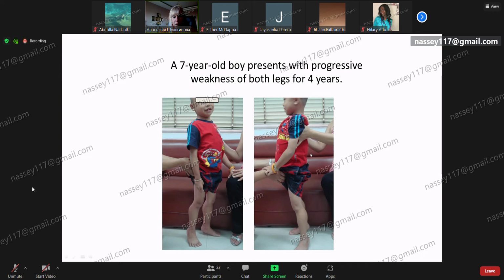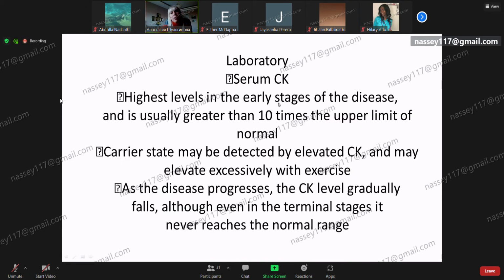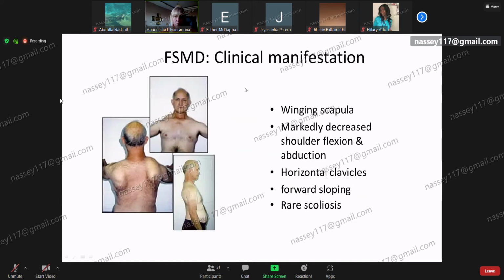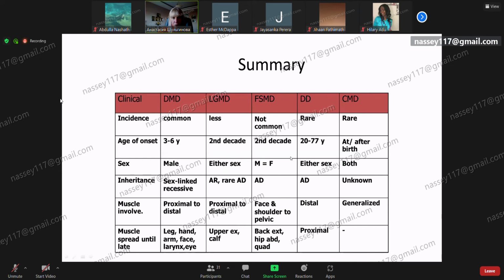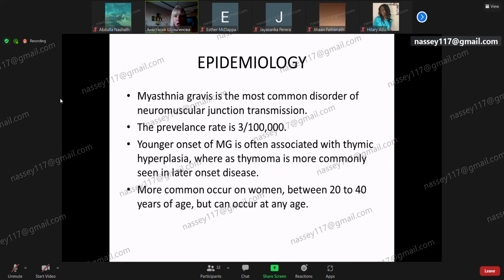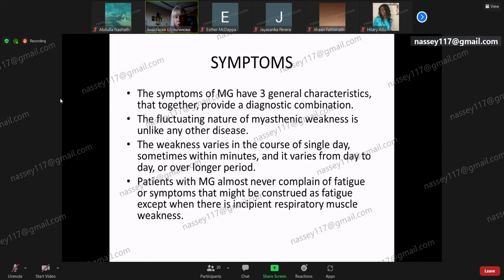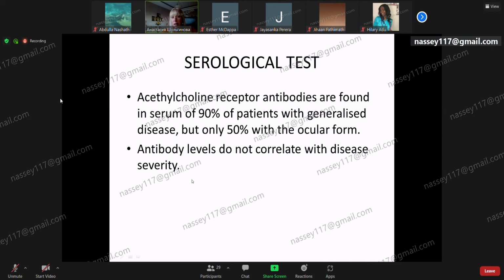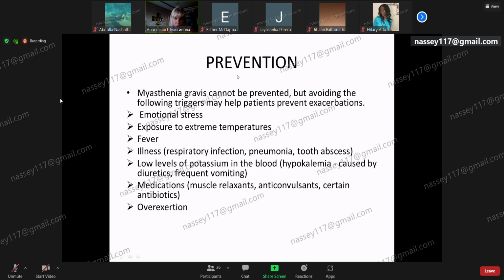Neurology lecture 2nd sem lecture 1